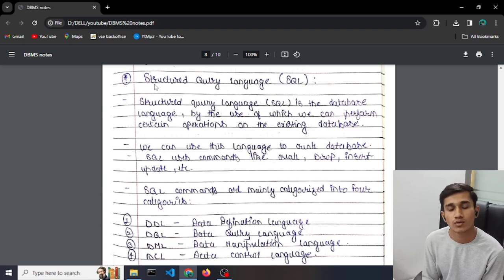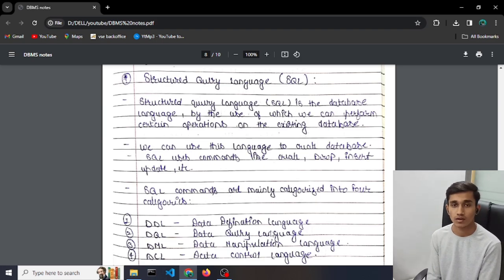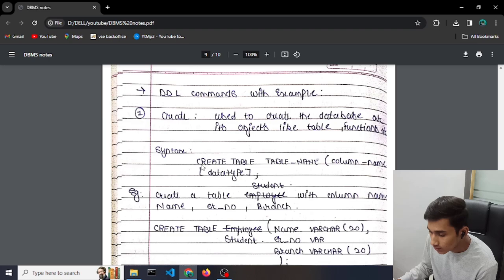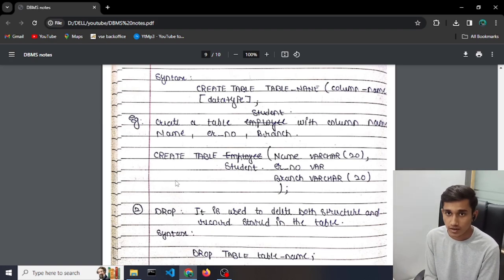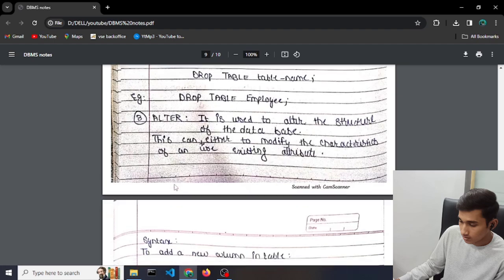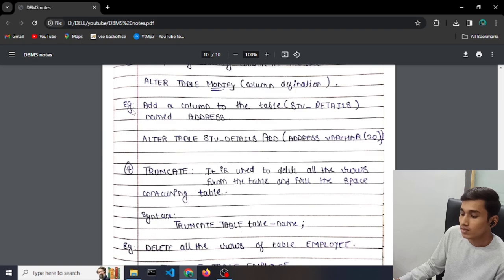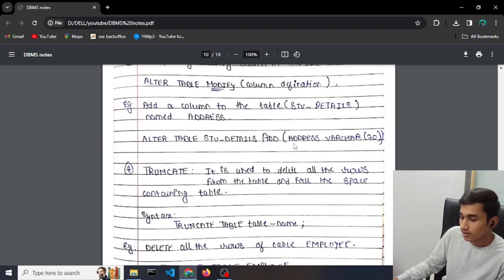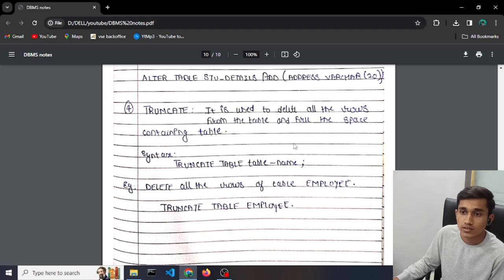What are DDL commands in SQL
(These notes get updated as new videos are uploaded)